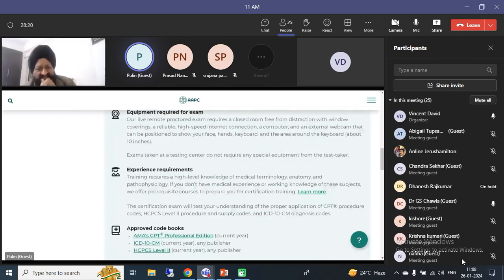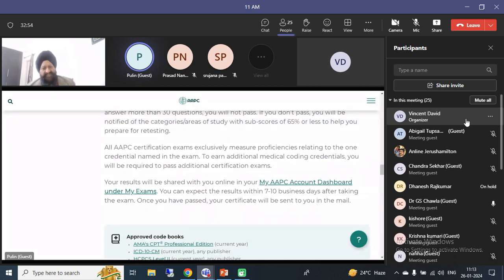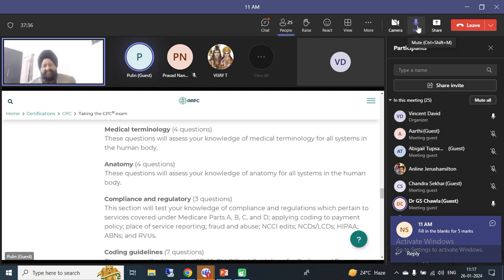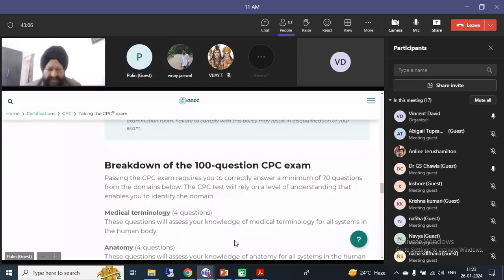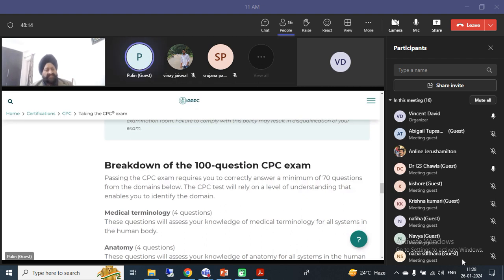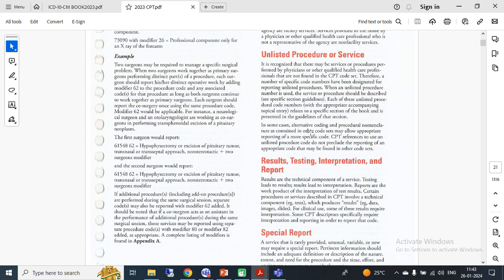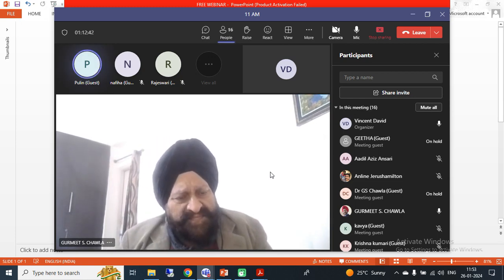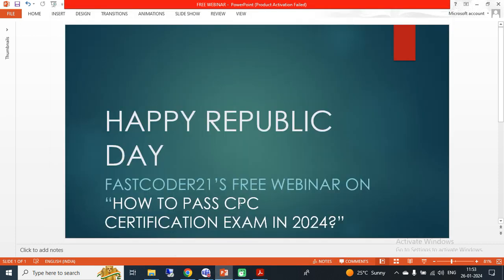IMPORTANT TIPS TO PASS AAPC'S CERTIFIED PROFESSIONAL CODER EXAM IN 2024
HOW TO PASS CPC CERTIFICATION EXAM IN 2024?

Hello coder,

Happy Coding.